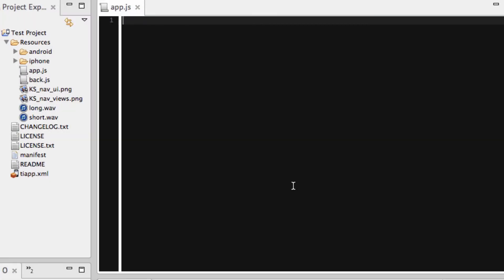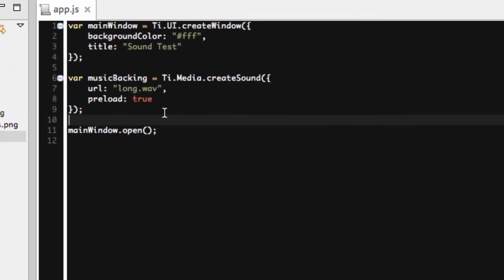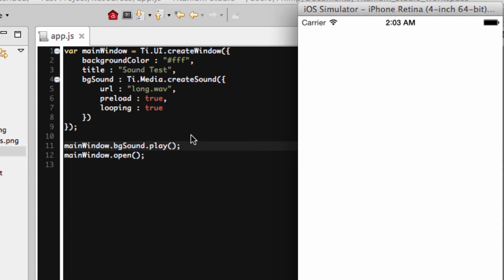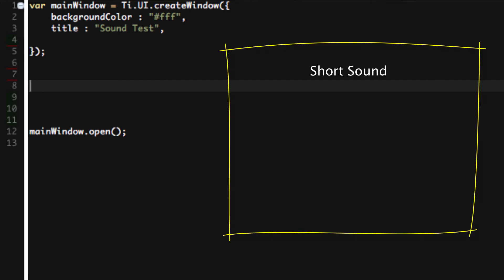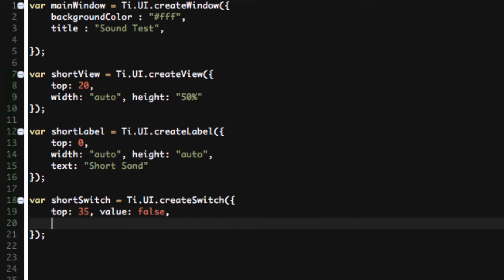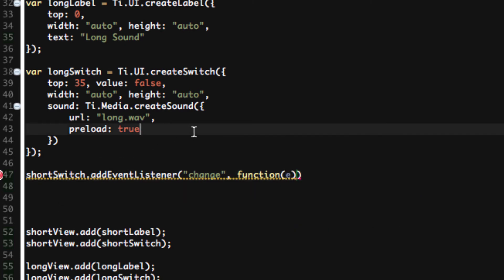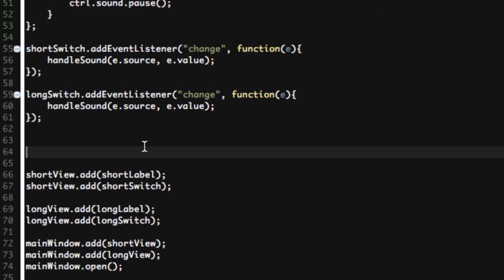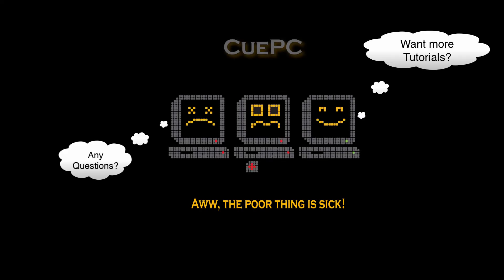Appcelerator Titanium Studio: Creating Sound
This CueClip shows you how to handle sound from a basic object, to a parameter on an object.  We talk about basic events, and dynamic events as well.  Sound can be tricky in Titanium, so it is wise to figure out how you wish to use your sound first.  Be it a background sound, stand alone sound, or what have you, you should know how it works.